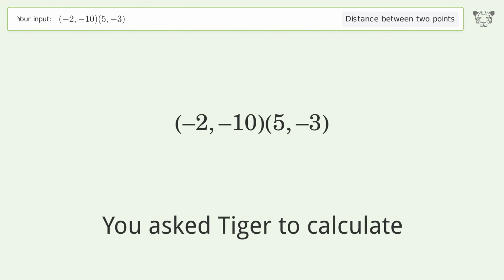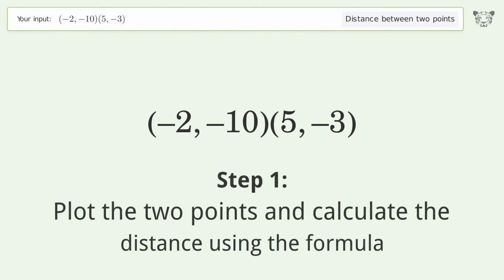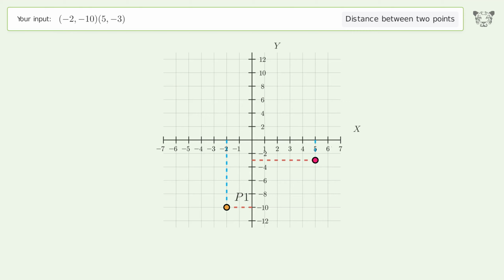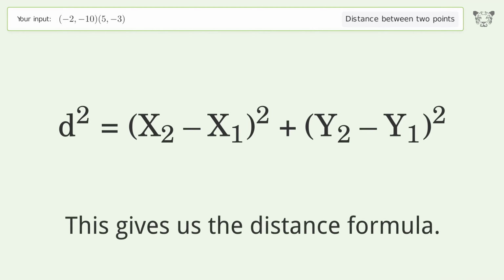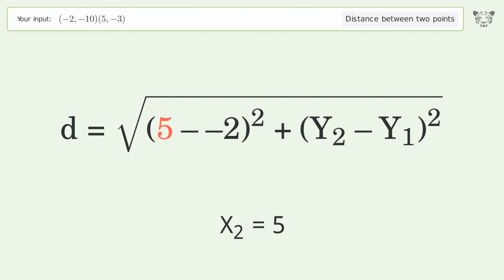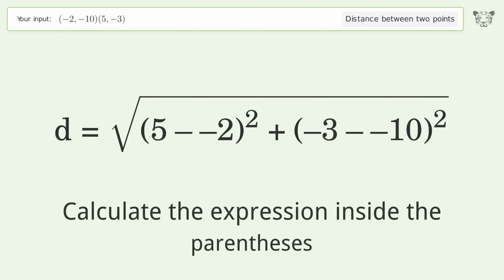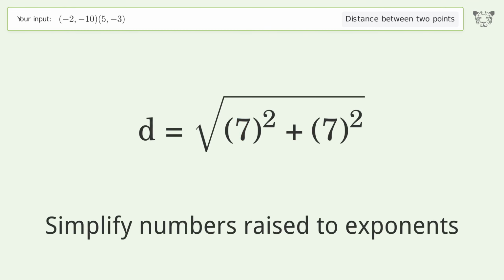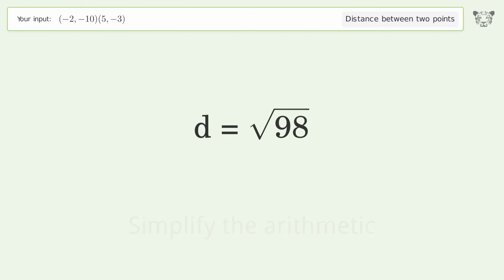Find the distance between two points p1 (-2,-10) and p2 (5,-3): Step-by-Step Video Solution